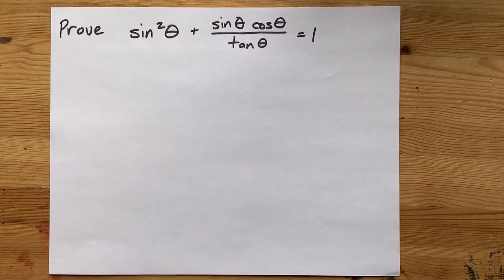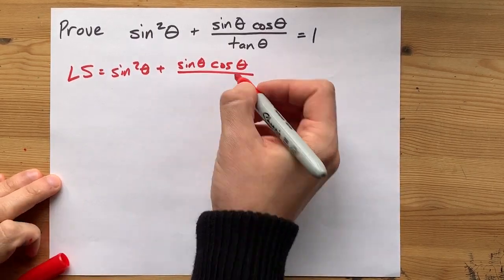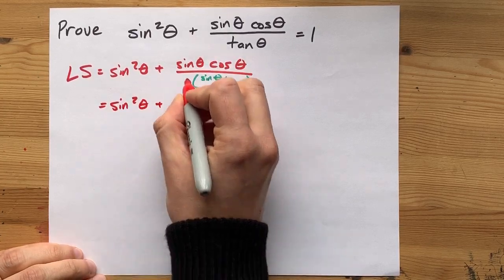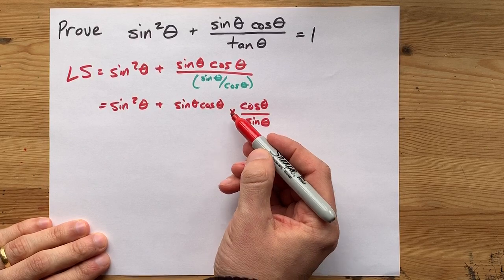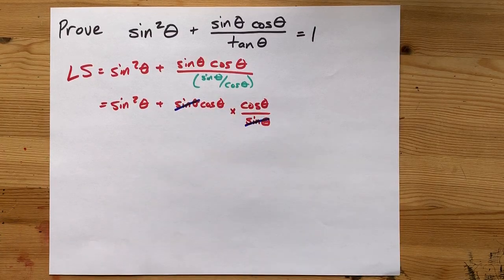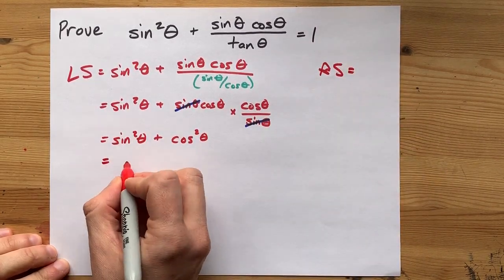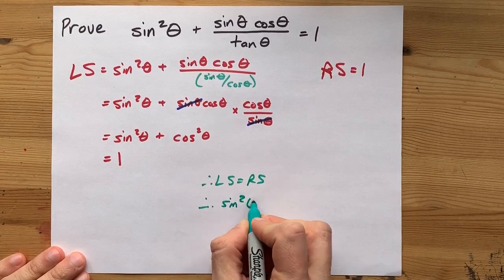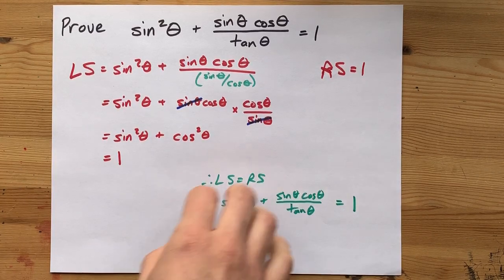Prove sin^2x+sinxcosx/tanx=1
Trigonometric Identities, Part 16